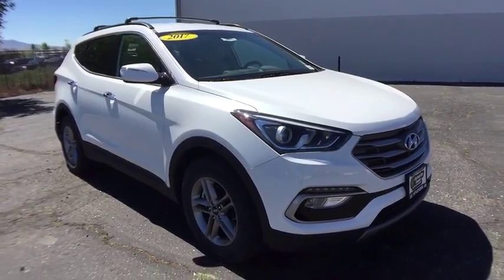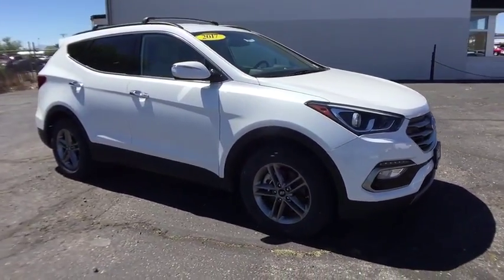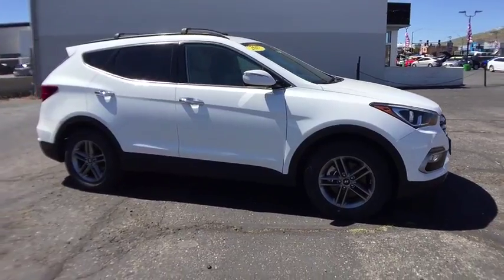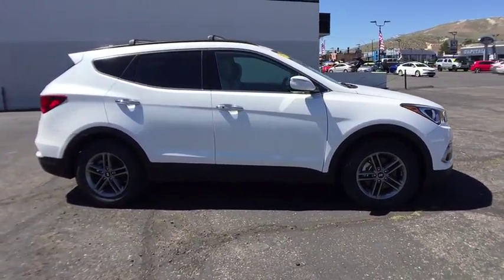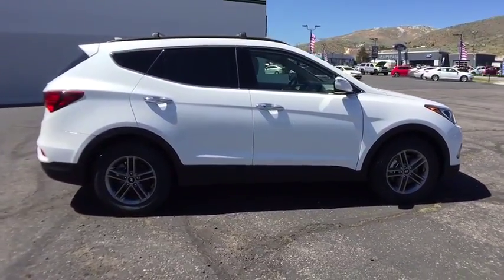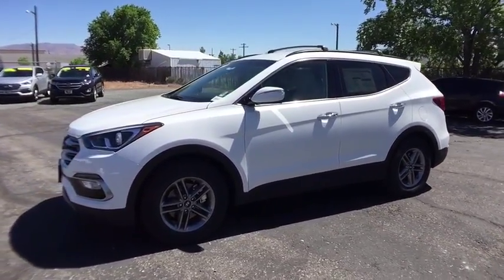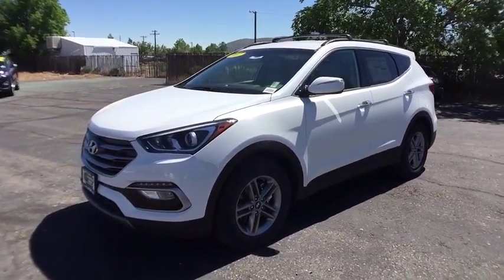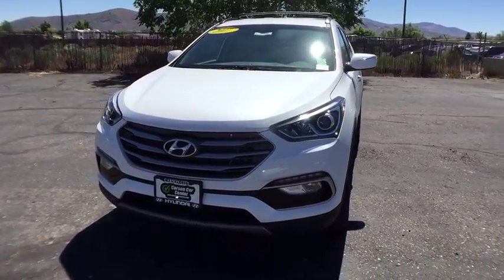2017 Hyundai Santa Fe Sport Carson City, Lake Tahoe, NV HY9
New 2017 Hyundai Santa Fe Sport
2017 Hyundai Santa Fe Sport 2.4L - Stock#: HY9 - VIN#: 5NMZUDLB1HH032970